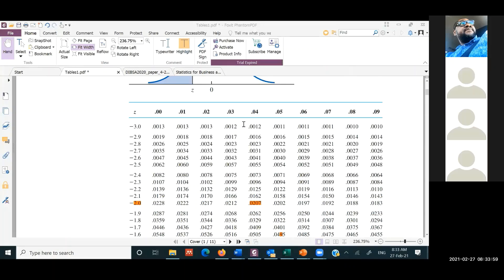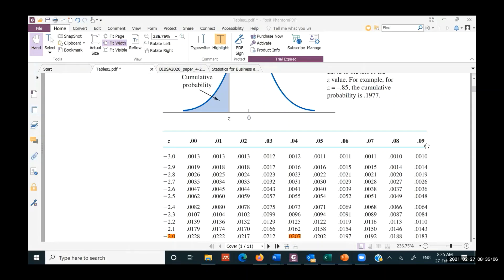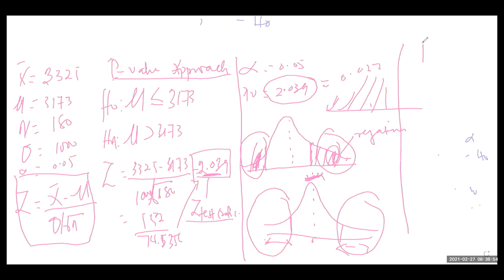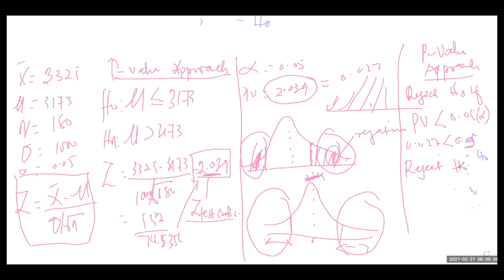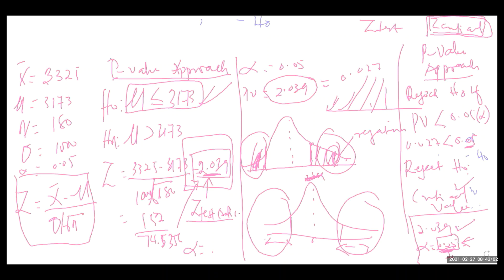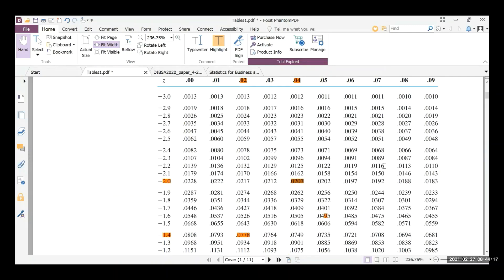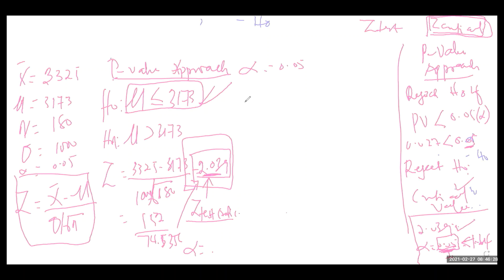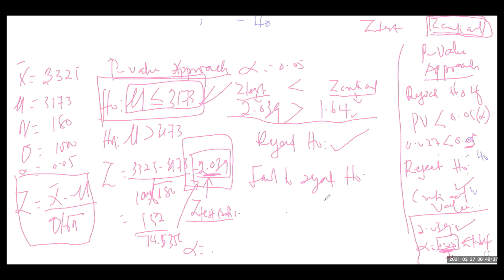Hypothesis 1 3